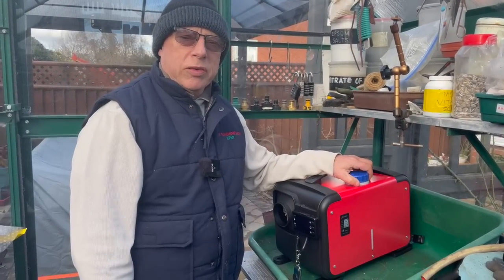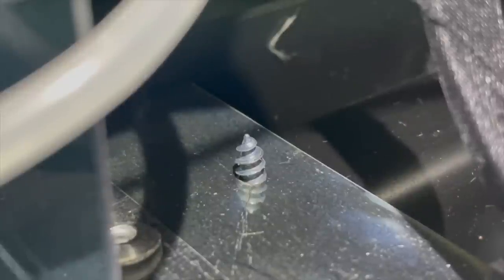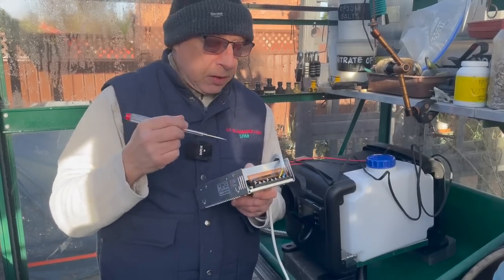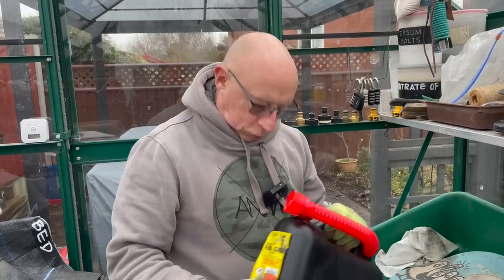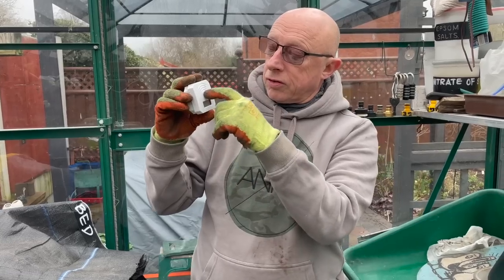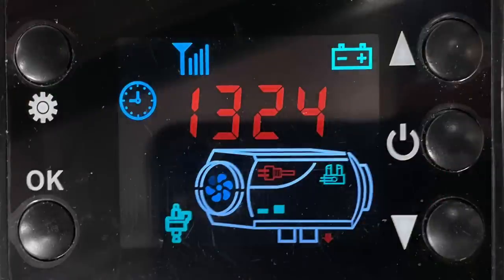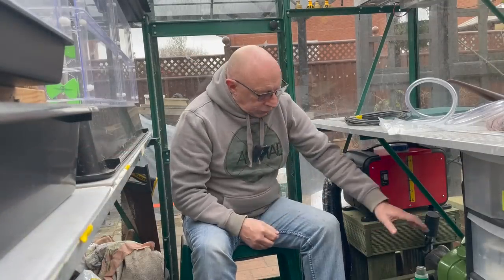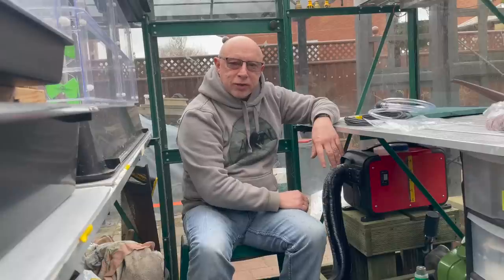🌻302 🌻 CHINESE DIESEL HEATER INSTALLATION 🌻 CHEAP GREENHOUSE HEATING 🌻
CHINESE DIESEL HEATER INSTALLATION 🌻 CHEAP GREENHOUSE HEATING.  Join me as I complete my Chinese diesel heater installation. This is a good form of cheap greenhouse heating. Diesel heater have become popular over the past few year and can burn a variety of fuel types. I explain how I have adjusted some settings to give maximum efficiency and also a few ideas of how the heat from the exhaust can be adapted for even more greenhouse growing benefits. Sit back and ENJOY!!!
🌻Nigel. MuddyBootz Allotment🌻🌻

INDEX
00:00 Intro
00:28 Overview
01:31 New pipework
04:35 Fuel filter
05:43 Test setup
07:27 Power supply type & Fuel
08:53 Priming system & startup
10:52 Building a stand
13:57 Case modification
15:28 Fuel types
16:27 Carbon monoxide safety
17:12 Power supply fixing
17:37 Control panel adjustments
22:00 Calculating fuel usage & costs
24:35 Shutdown procedure
25:24 Adapting exhaust heat
27:35 Remote control
28:04 Filling fuel tank
28:43 Outro